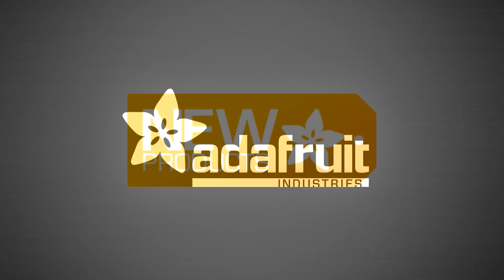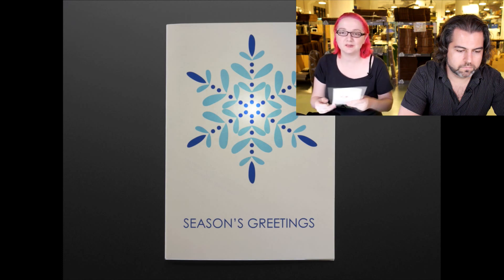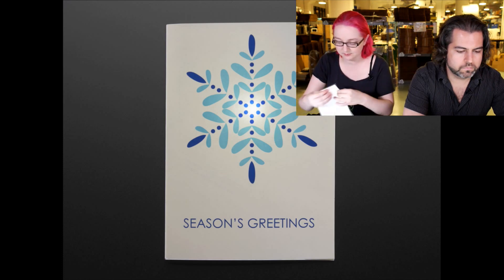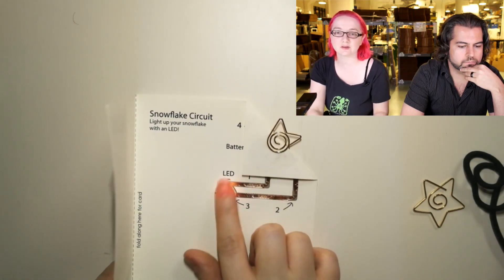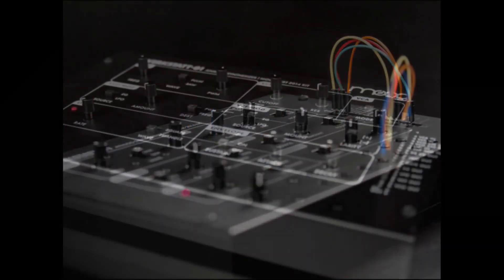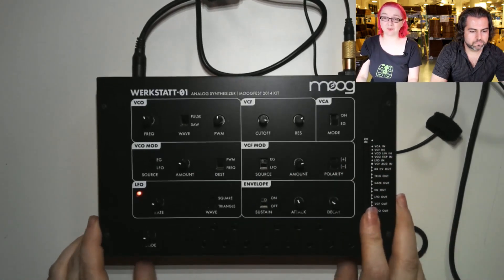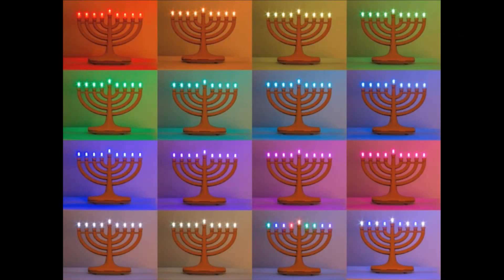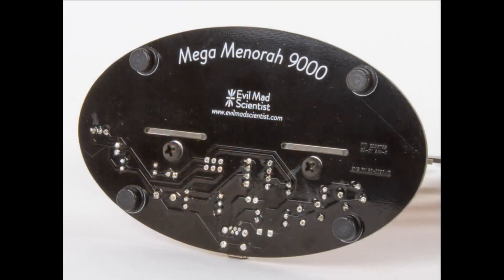New Products 12/3/2014